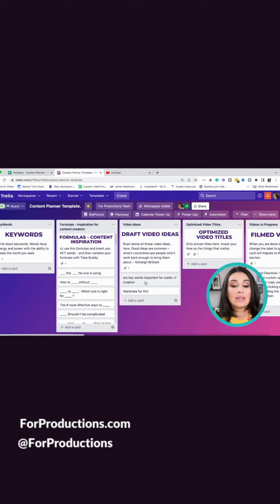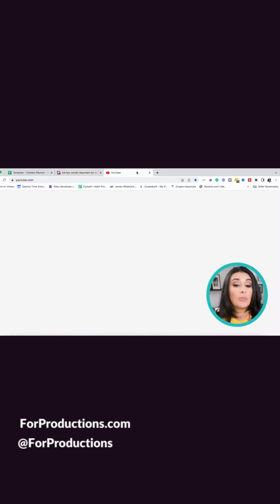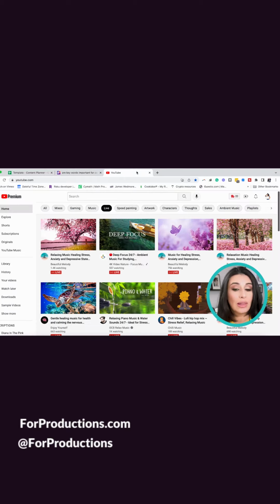How to use Tube Buddy to optimize your video titles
Looking to rank your Youtube videos higher and get more views? Tube Buddy is the perfect tool for you! In this video I show you how to use Tube Buddy to optimize your video titles for maximum impact!

Check out the video and let me know your comments and feedback.